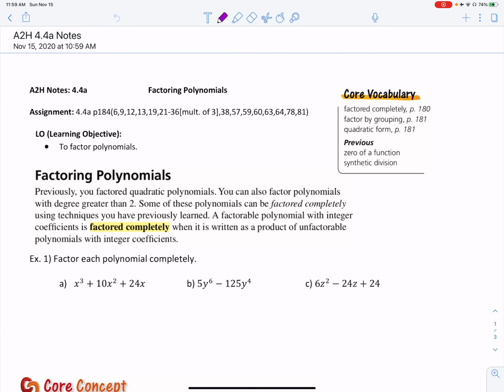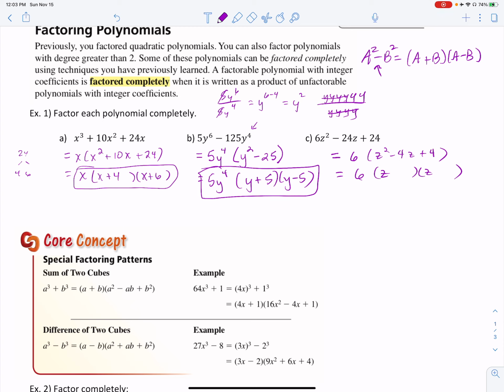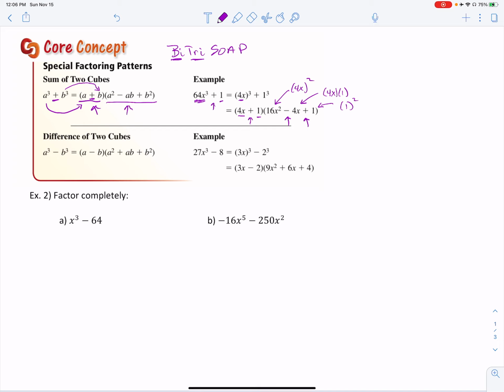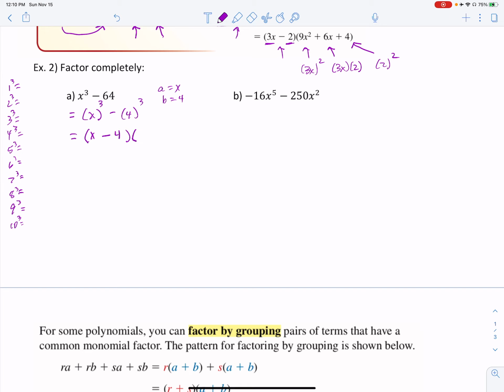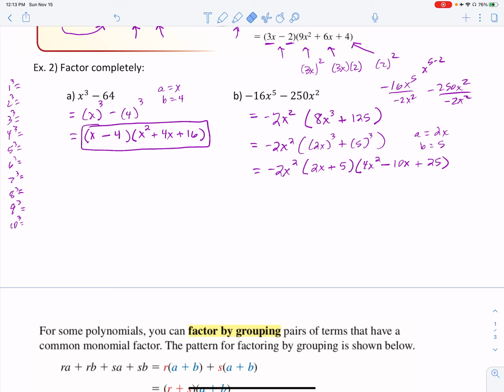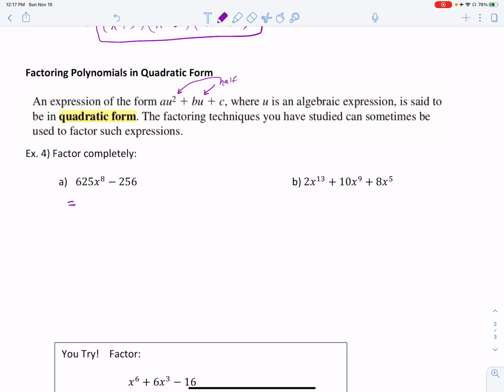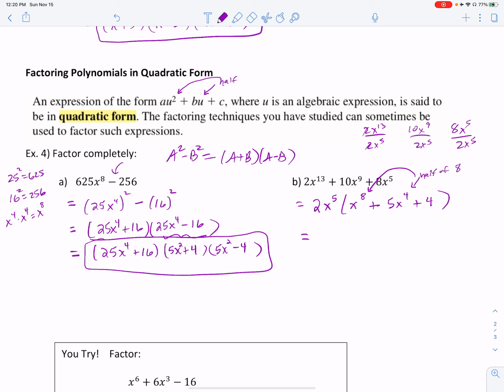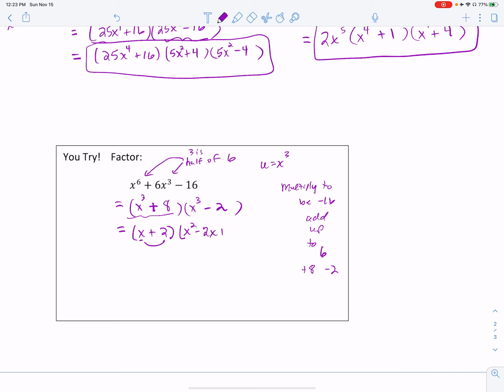A2H 4.4a Notes (20_21)